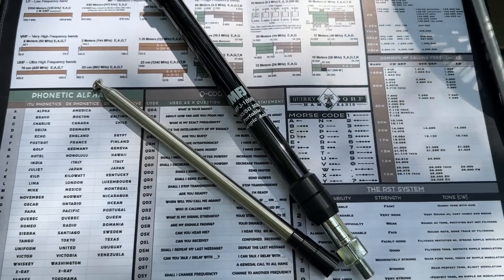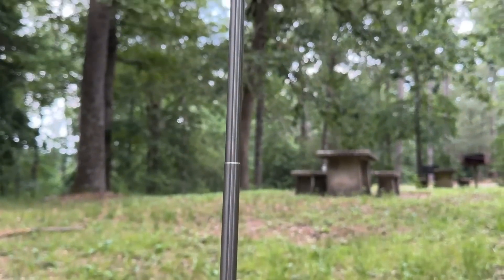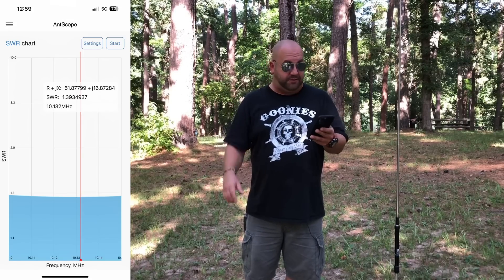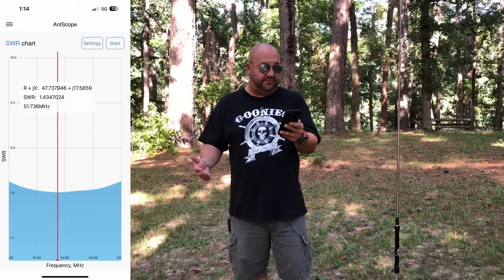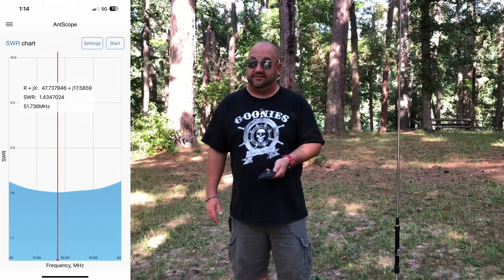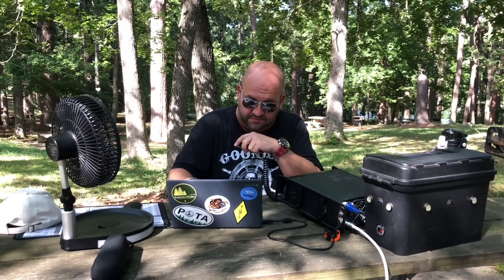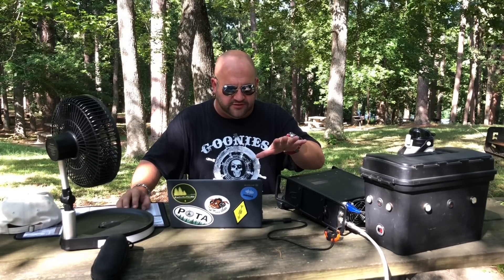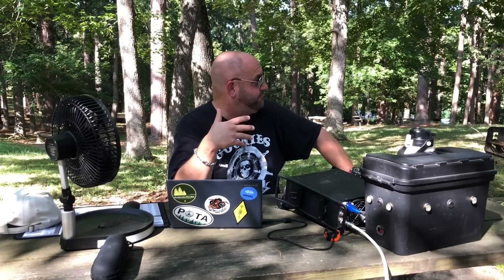MFJ-1898 Portable Collapsible HF+6-Meter Antenna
Setup, Tuning, SWR, On Air Review Of The New MFJ 1898 Portable Collapsible HF+6 Meter Ham Radio Vertical Antenna.